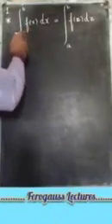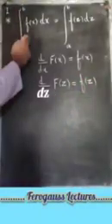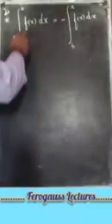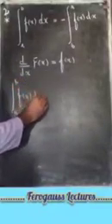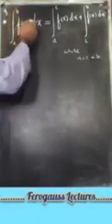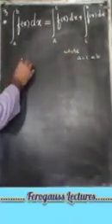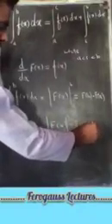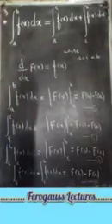Properties of definite integrals